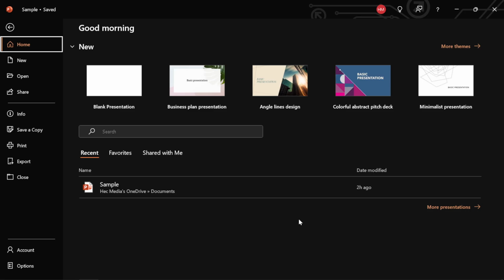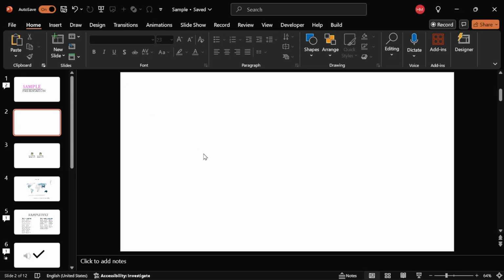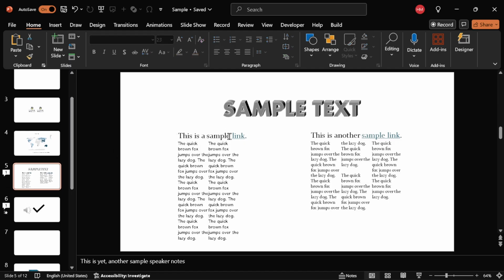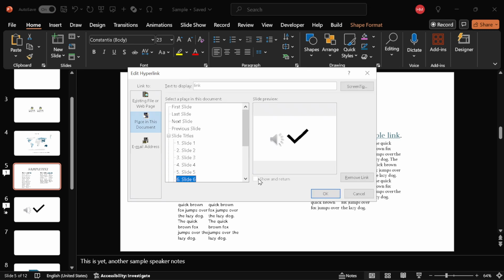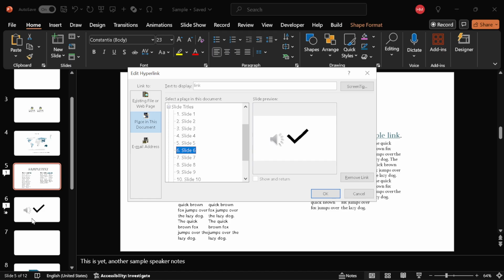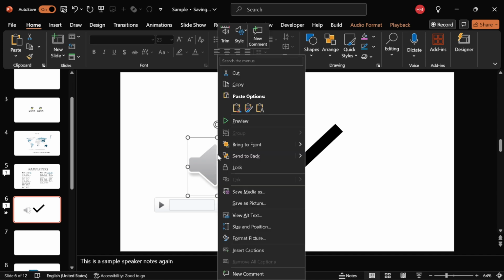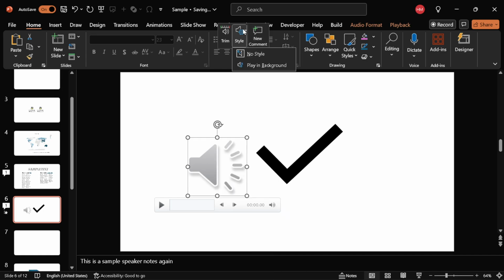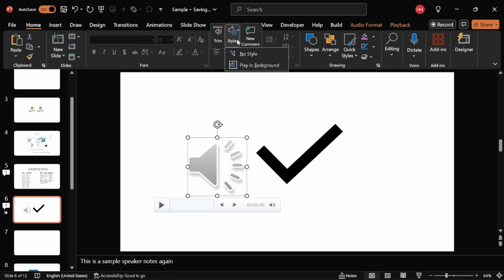How To Insert Hyperlink With Audio - Powerpoint Tutorial [2025 Full Guide]